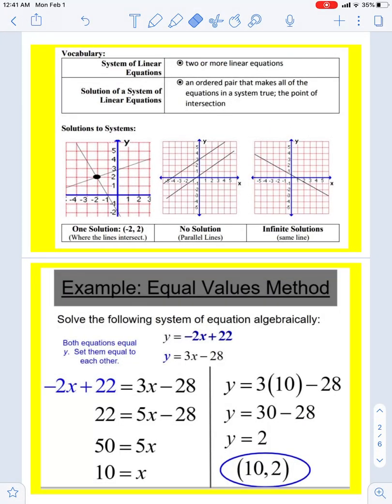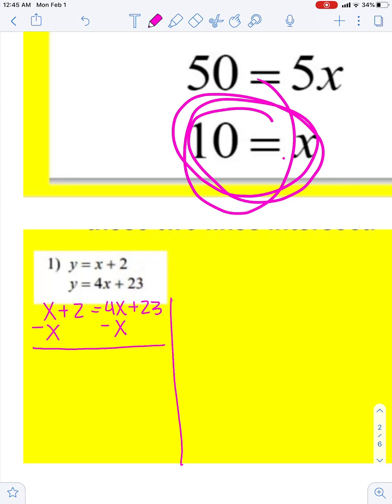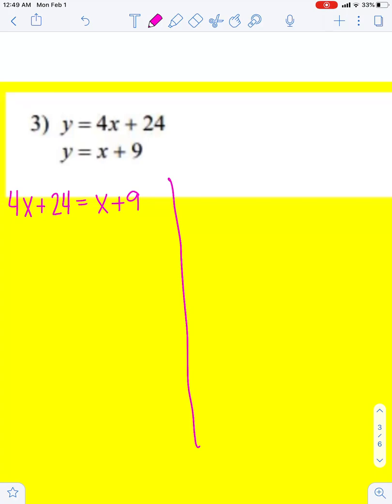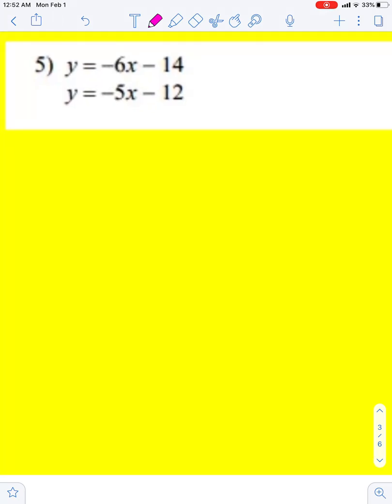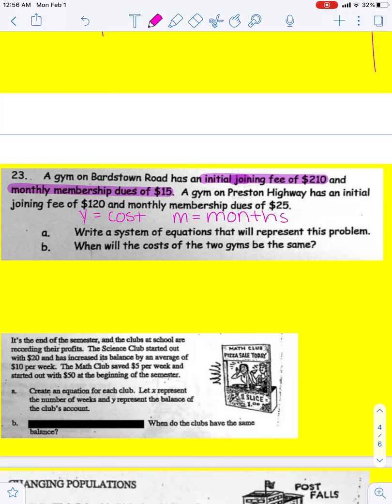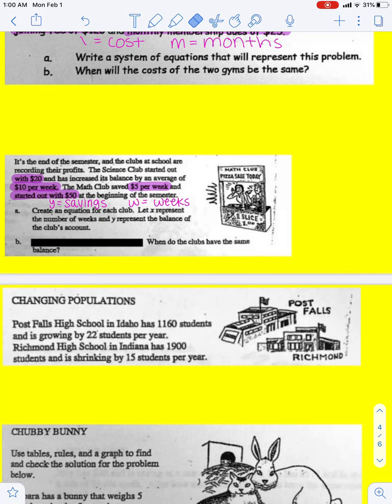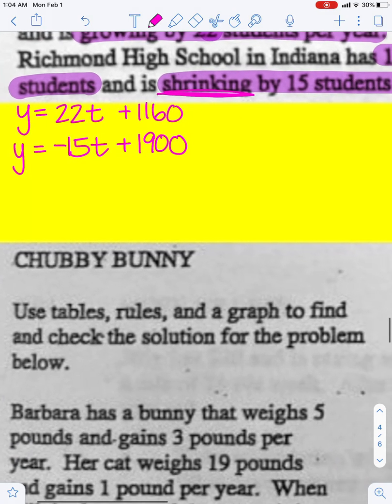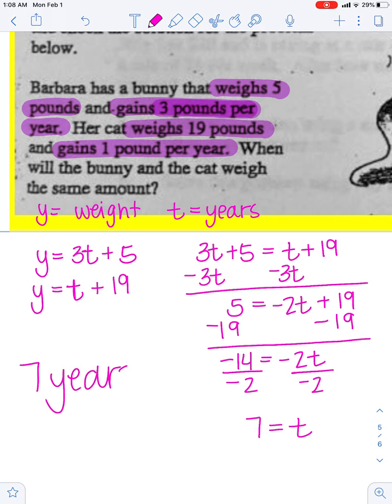Equal Value Method